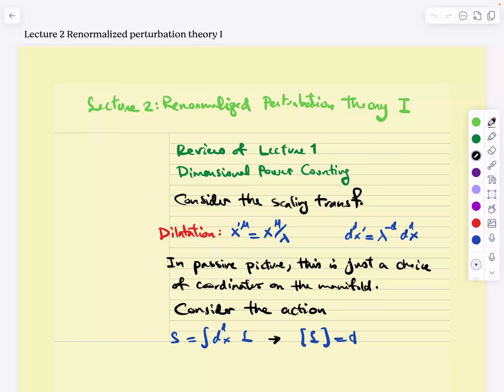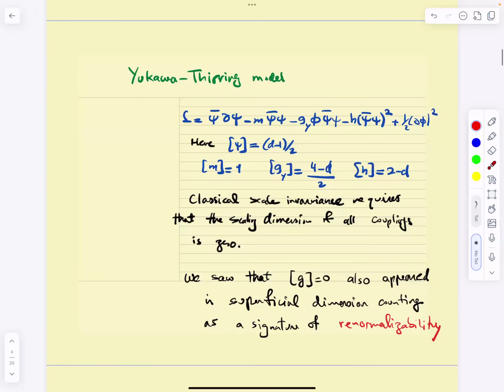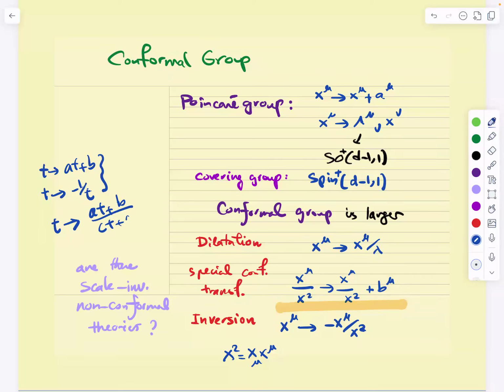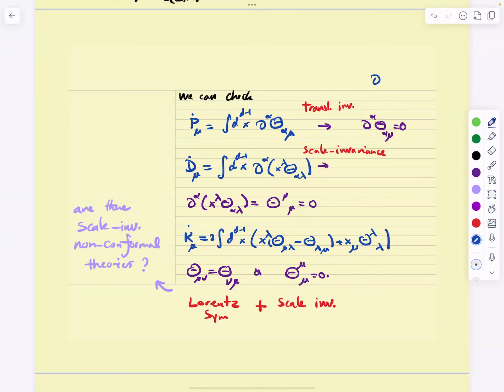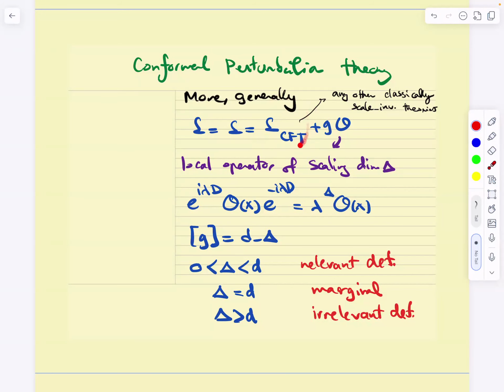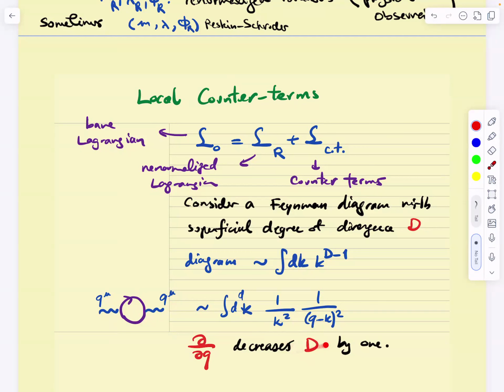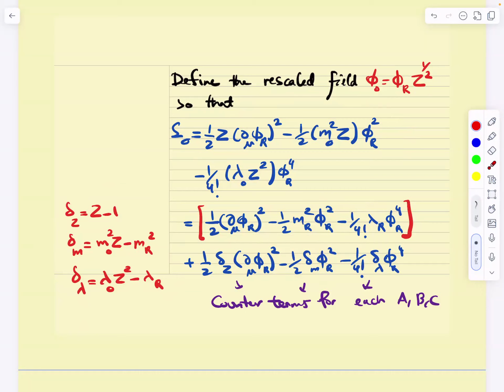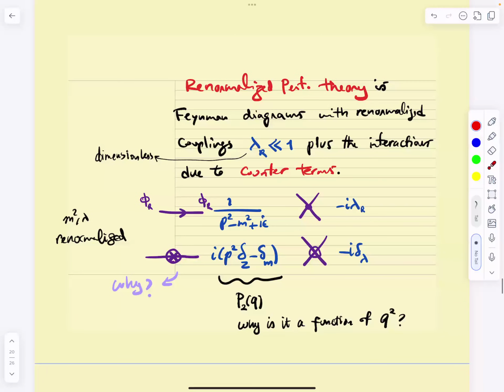Lecture 2: Renormalized Perturbation Theory I